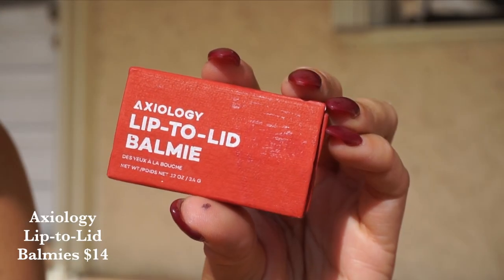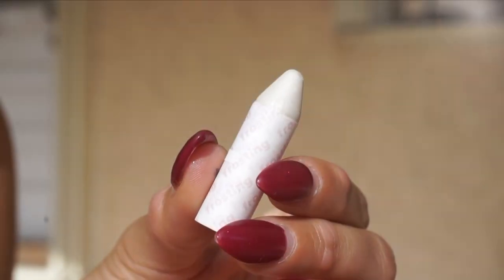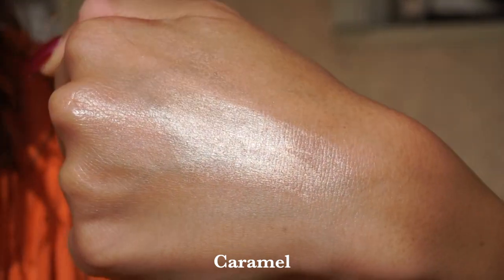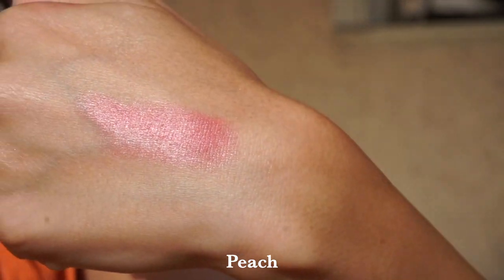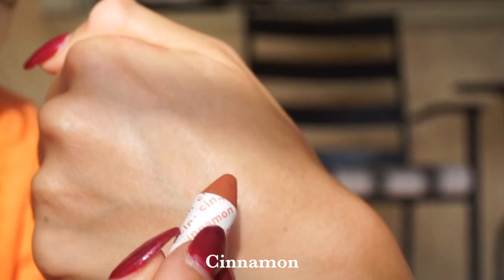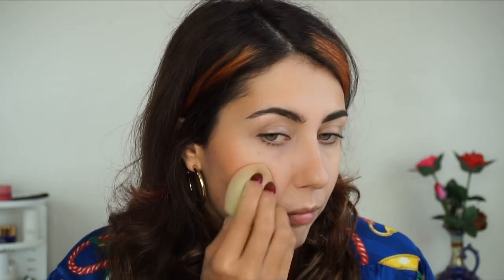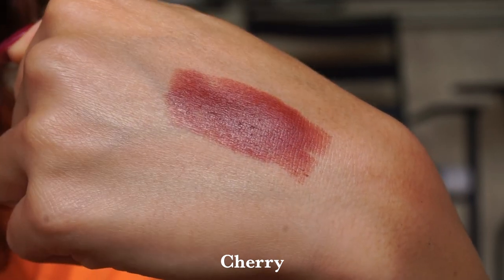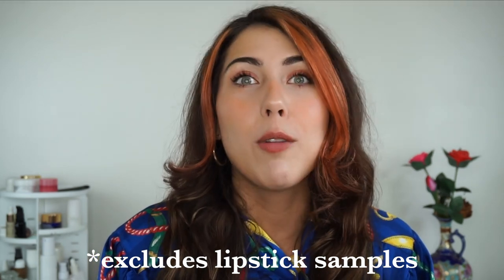REVIEW & SWATCHES: AXIOLOGY LIP-TO-LID BALMIES | Integrity Botanicals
Axiology is the latest brand on the website and I just had to share these amazing ZERO WASTE Lip 2 Lid Balmies with you first! What shade is your favorite?

Receive a free Champagne Multi-use Balmie Highlighter with any Axiology purchase! *Excludes Lipstick samples.* One per customer while supplies last.  Upon checkout enter code: CHAMPAGNE

INGREDIENTS: Ricinus Communis (Castor) Oil*, Garcinia Indica (Kokum) Butter, Helianthus Annuus (Sunflower) Oil*, Helianthus Annuus (Sunflower) Seed Wax, Cannabis Sativa (Hemp) Seed Oil*, Prunus Domestica (Plum) Seed Oil, Tocopherol (Vitamin E) Oil, Sambucus Nigra (Elderberry) Extract, Azadirachta Indica (Neem) Seed Oil*. May Contain: Mica (CI 77019), Titanium Dioxide (CI 77891), Tin Oxide (CI 77861), Iron Oxide (CI 77491, CI 77492, CI 77499), Manganese Violet (CI 77742), Synthetic Fluorphlogopite, Silica

SWATCHES 1 (L to R - Frosting, Champagne, Caramel, Chestnut, Sorbet, Peach, Clementine)

SWATCHES 2 (L to R - Watermelon, Rosé, Cinnamon, Nude Plum, Raspberry, Strawberry, Cherry)

What Makeup I'm Wearing →:  Fitglow Conceal+ in 'C3.5', Fitglow Multi-Use Powders in 'Forever Summer', 'Sunkissed', 'Vanilla', Tok Brown Liner, Tok Mascara, Kjaer Weis Lipstick in 'Authentic'